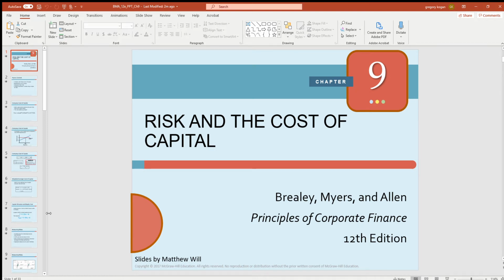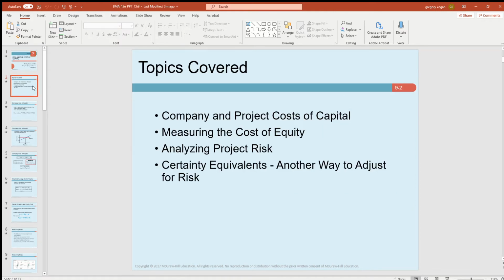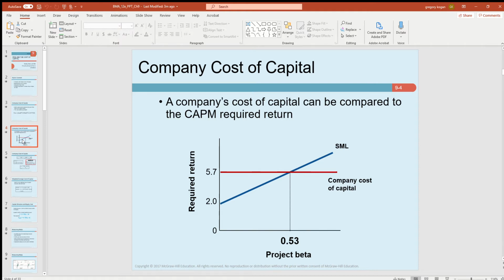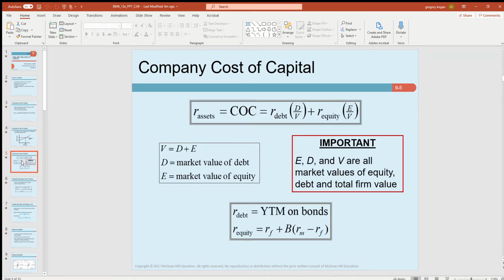Chapter 9 - Part 1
Intro to Risk and Capital pricing model